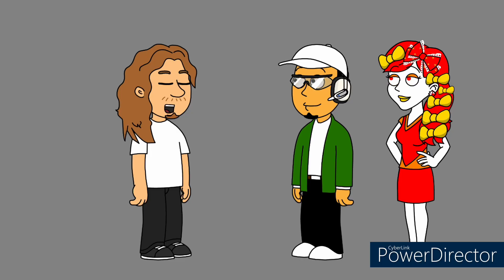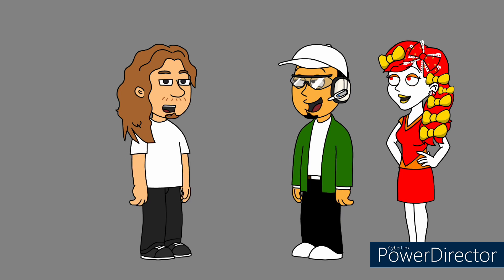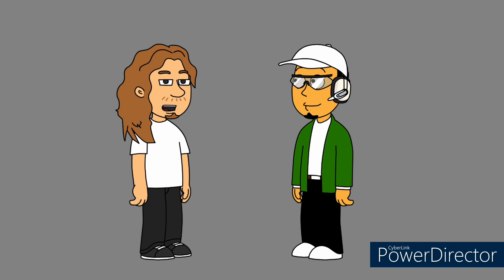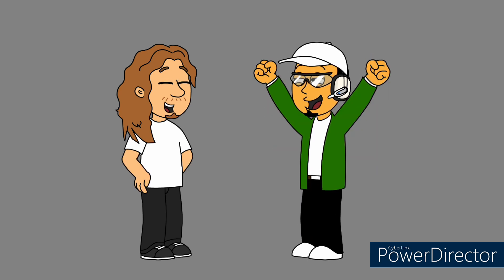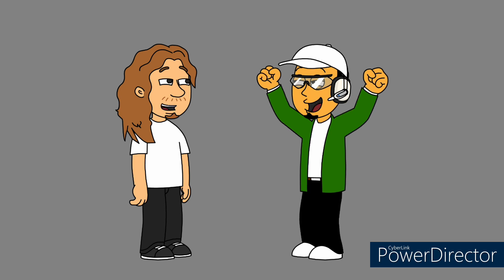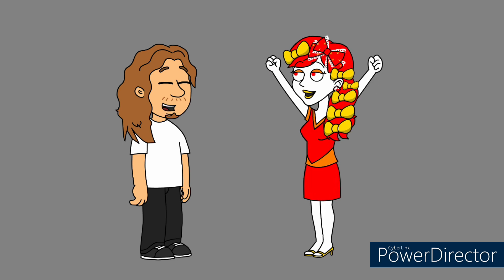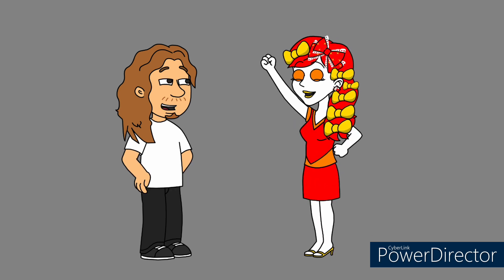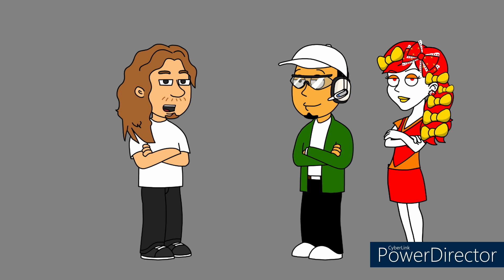Double Salute: GGGG Goanimate and Vyond, and Little Jade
Shout out to @Hatman2k5 and @JTGAG901